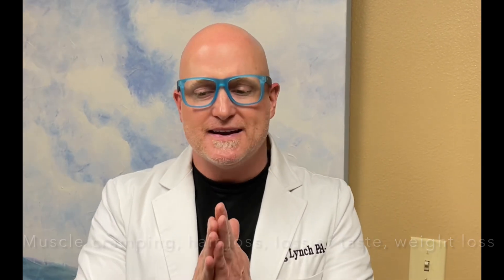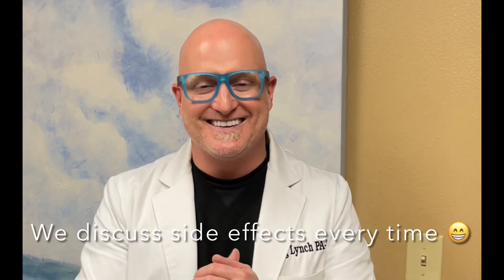Non surgical treatment of Basal Cell Carcinoma. Hedgehog Pathway Inhibitor medications. Minimal Scar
This option is isn’t for every patient, but can be a great treatment option for some patients. You can treat 20 BCCs all at once, or large BCCs in areas where you want to minimize scars. There are some side effects but they are not permanent and go back to normal post treatment. Make sure to ask your Dermatology provider about all options on your cancer treatment journey. MrPopZit.